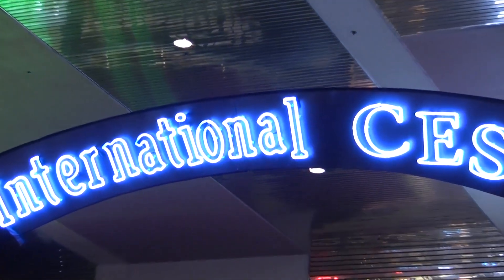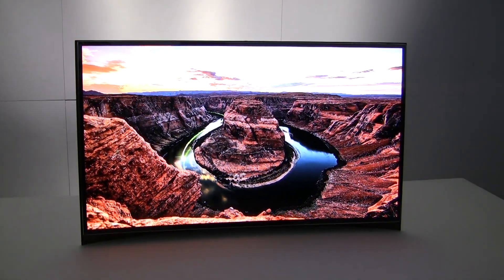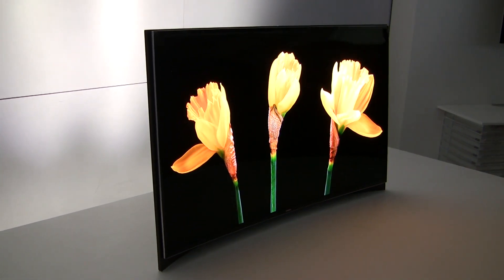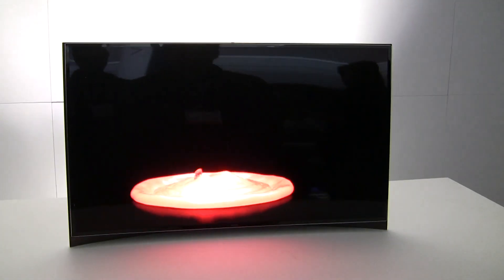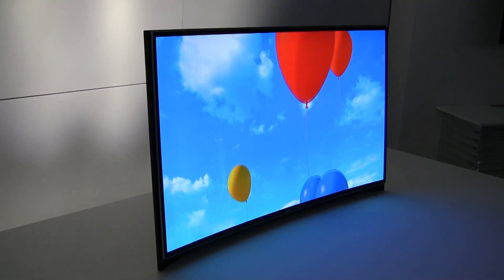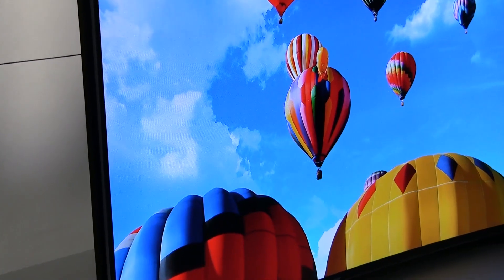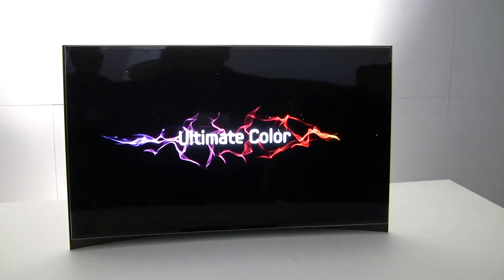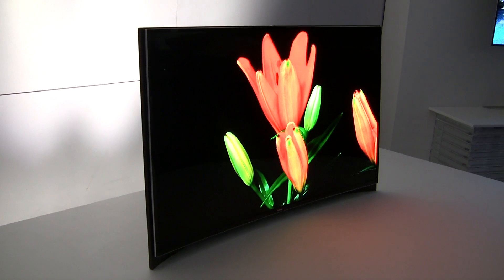CES 2013 Samsung OLED TV Curved Screen (similar to LG OLED Curved Screen)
CES 2013 Samsung Curved Screen OLED TV (similar to LG)

Reporting for wysiwyg at CES 2013 in vegas ...Here is Samsung's very cool 55"Curved OLED TV ...

We saw Samsung's curved smart phone screens last year ... now this world's first HDTV concept piece is for real.

We all have seen this before at your local IMAX theater ... the idea is to feel an immersive panoramic experience that takes you into a different realm ...

With oled's rich image quality combined with reality immersion ... this has some real promise ...

Simply the best reviews on hdtvs, smart phones, tablets, cameras and more ...

CES 2013 Samsung OLED Curved HDTV video reviews LG hdtv reviews Panasonic hdtv reviews Sony hdtv reviews vizio hdtv reviews sharp hdtv reviews Toshiba hdtv reviews